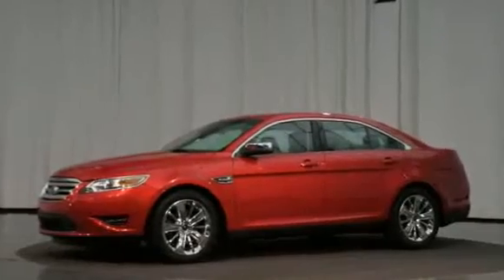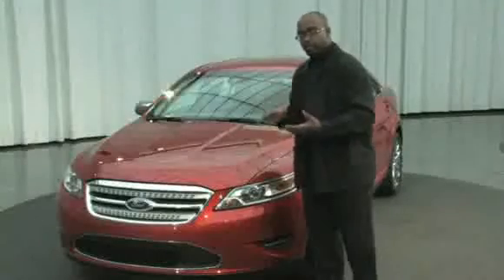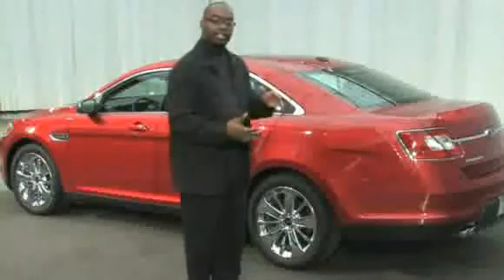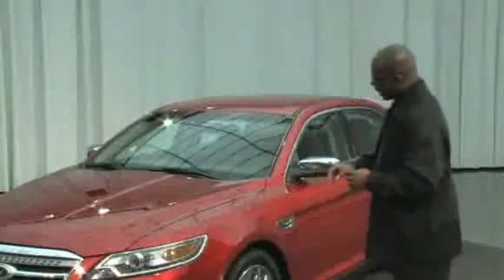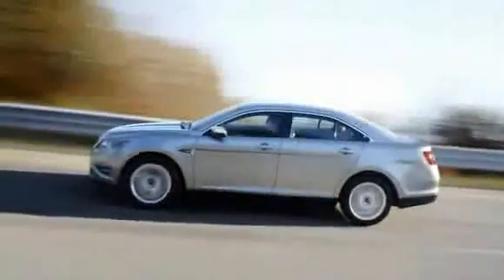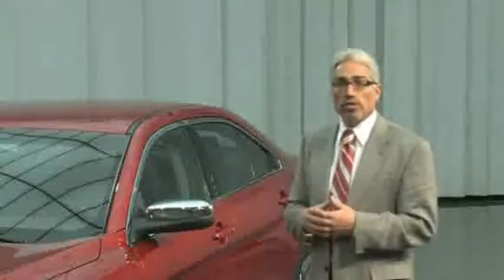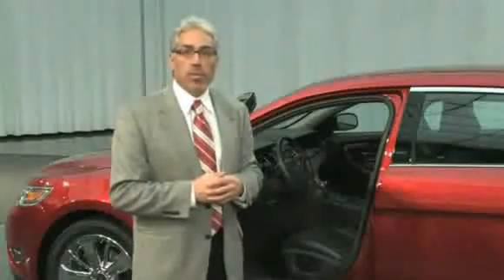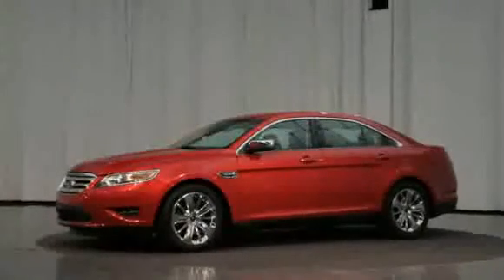Detroit 2009: 2010 Ford Taurus in depth